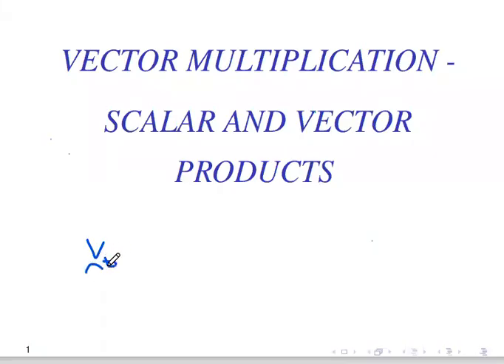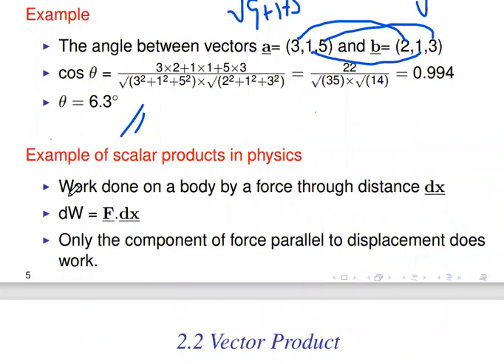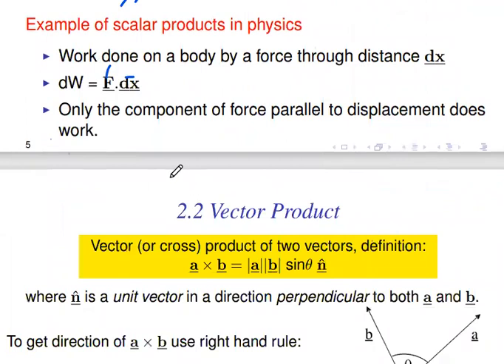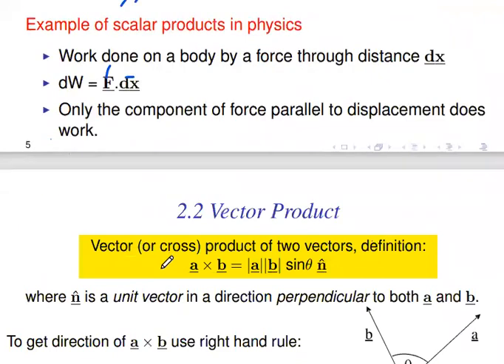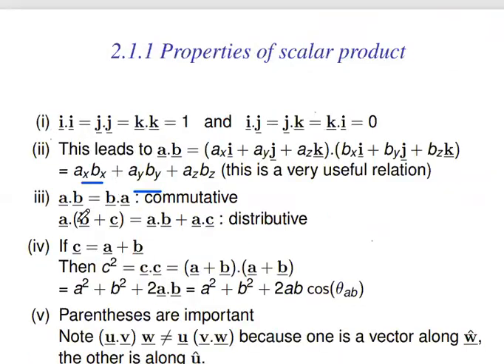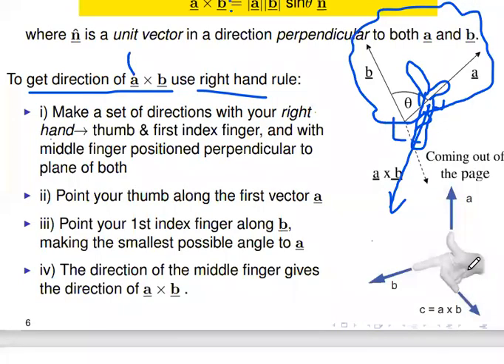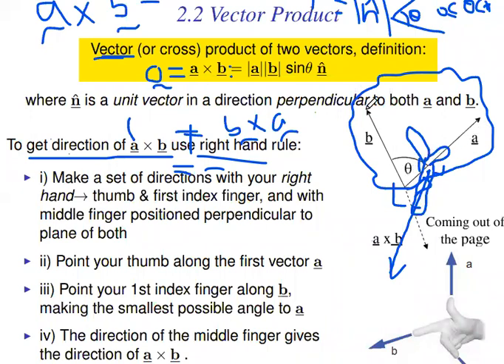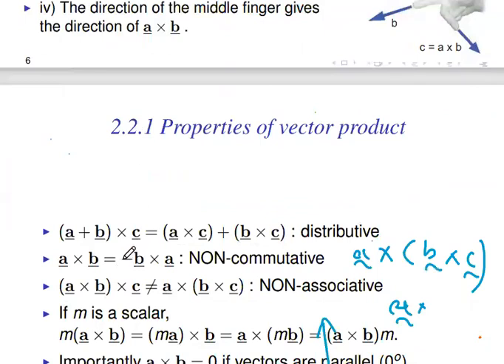Scalar and Vector Products - Part I